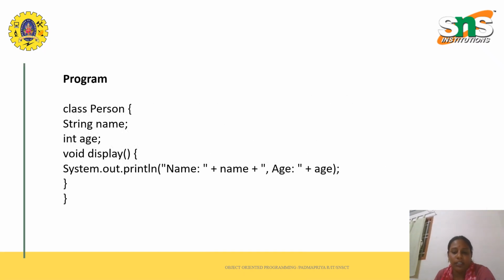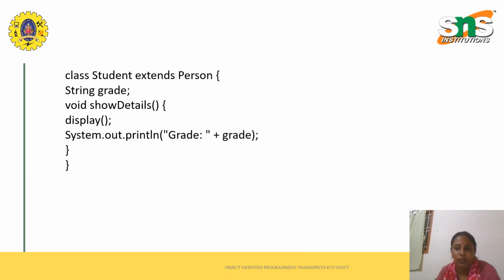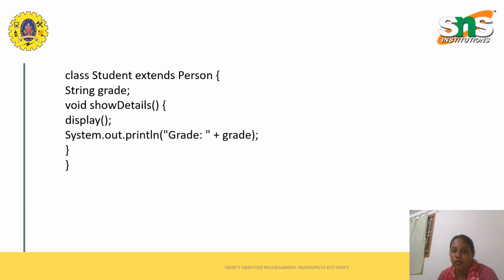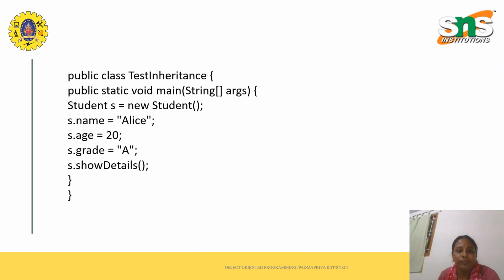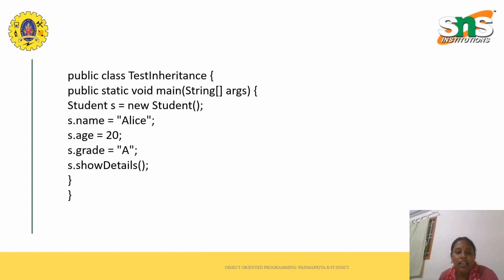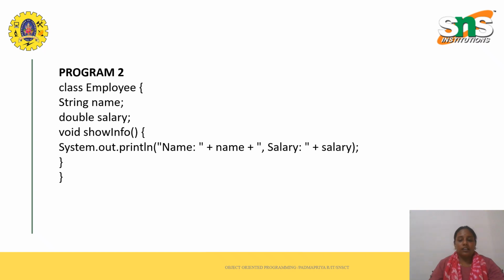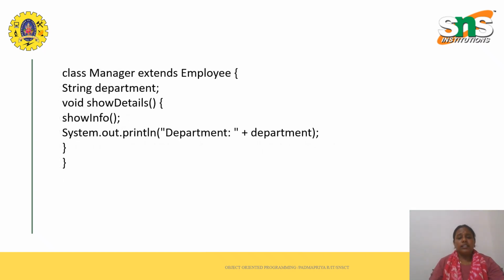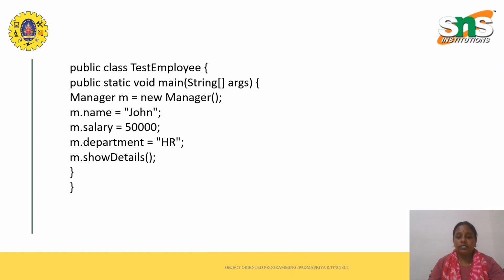Inheritance| object oriented programming |SNS Institutions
Inheritance in Java is a fundamental concept of Object-Oriented Programming (OOP) that allows a class to inherit properties (fields) and behaviors (methods) from another class. This mechanism promotes code reusability and establishes an "is-a" relationship between classes.
Key Concepts:
Superclass (Parent Class / Base Class): The class whose features are inherited.
Subclass (Child Class / Derived Class): The class that inherits the features of the superclass.
extends keyword: Used to establish the inheritance relationship in Java. A subclass extends a superclass.
How it Works:
When a subclass extends a superclass, it gains access to the public and protected members (fields and methods) of the superclass. The subclass can then:
Reuse: the inherited methods and fields without re-declaring them.
Add new: methods and fields specific to its own functionality.
Override: inherited methods to provide a specialized implementation for the subclass.